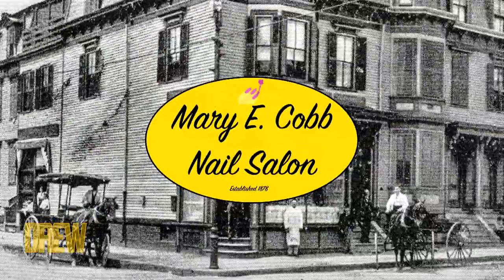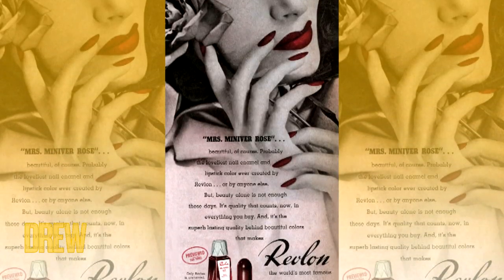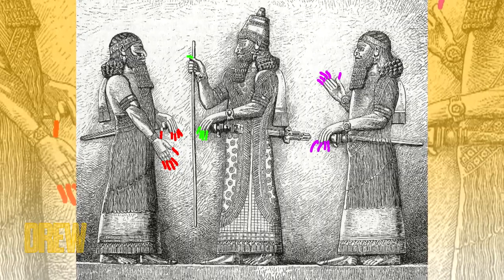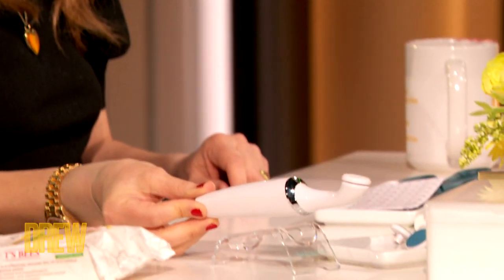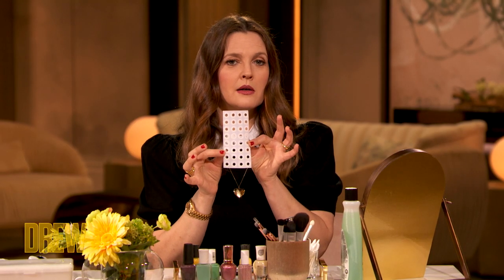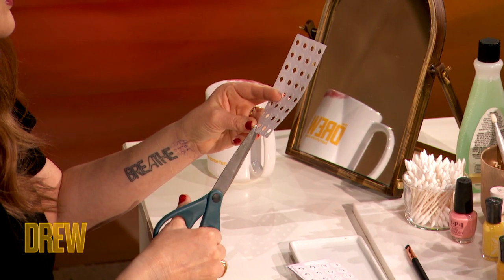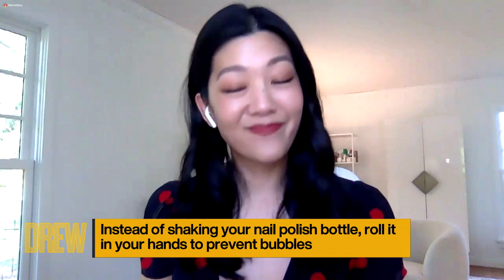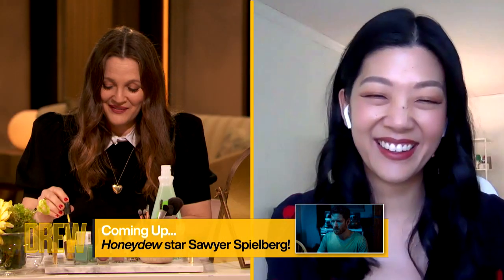Michelle Lee Gives Drew the Best Tips to Never Mess Up a Manicure | Beauty Backgrounder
Beauty guru Michelle Lee tells Drew how you're able to get the perfect manicure in your own home, without stressing about any mistakes!